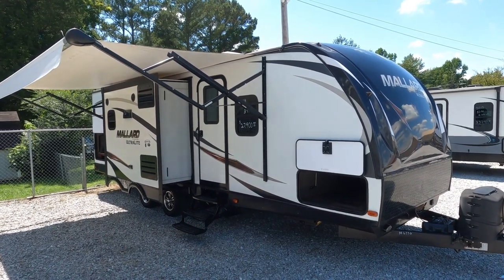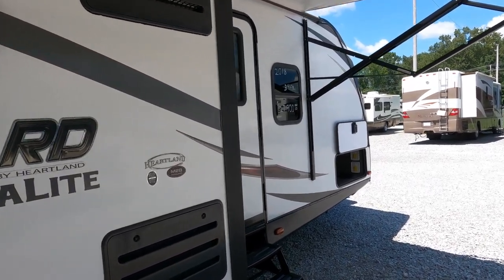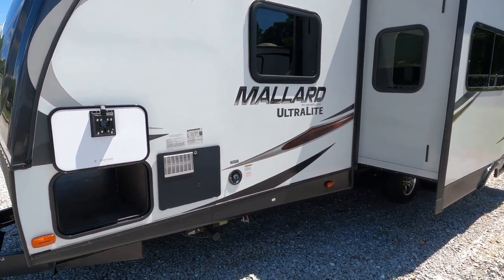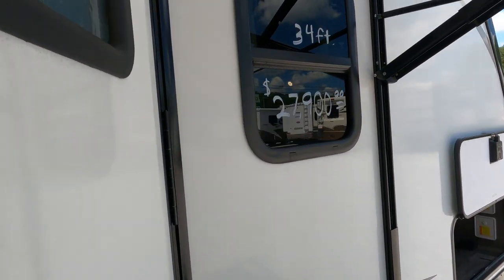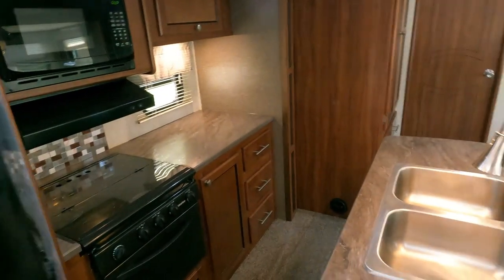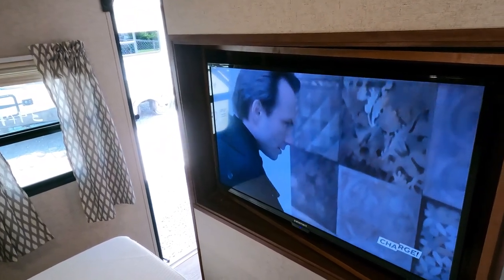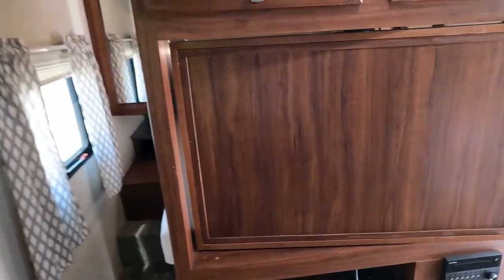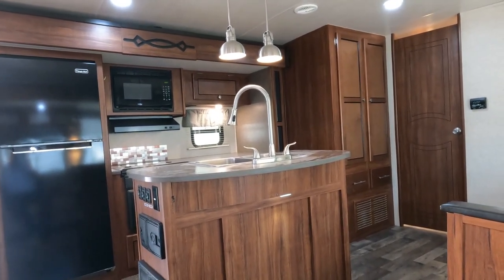2018 Heartland Mallard M28 Travel Trailer, 2 Slides, Island Kitchen, Huge Bathroom, 4 Season $27,900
Year: 2018

Stock # 6732

VIN: 5SFNB3121JE352801

Make:  Heartland

Model:  Mallard

Model Number:  M28

Length:  31 ft 6 in.

Weight (UVW):  6,901 pounds

Furnace: 1

Air Conditioners: 1

Slide Outs: 2

Table Type: Booth (Makes Bed)

Sofa Type:  Sleeper Sofa

Master Bed Size: Front Queen

Price is discounted to $27,900 which is haggle-free/firm (no matter if you pay cash, finance, or trade) That price includes the following.. Our Major Systems inspection which is performed by our RV techs to be completed after purchase includes making sure the roof airs, refrigerator/freezer, slide-outs, water systems, steps, and generator (if equipped)  function only. We will plug the unit up so the buyer can inspect additional systems on the unit for themselves and the buyer always has the option to hire a 3rd party inspection at their expense if they wish to do so, RV also includes a starter kit (hoses, water reducer, toilet paper, etc,) and 21 days of free camping at select RV resorts (up to 7 nights at a time)

  We offer discount nationwide delivery (we have sold RVs to all 50 states, Canada, Europe, and even Australia so you are never too far away for us to save you money on a pre-owned RV). We have some great financing with approved credit and down payment. Parkway RV Center also does not charge any doc fee, no prep fee, no tag/title fee, etc. Don't fall for the big RV dealer fee scam. All those Fees are 100 % dealer profit !!